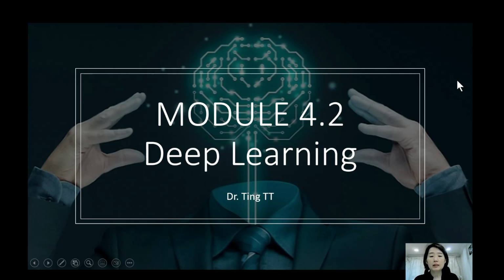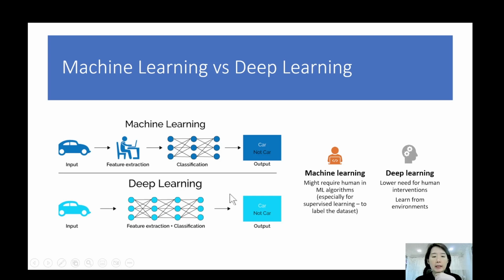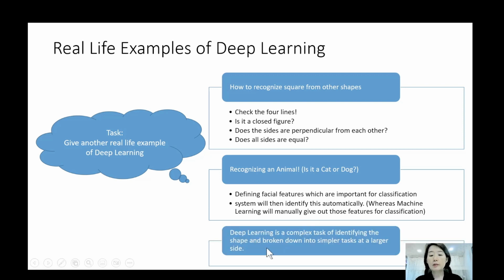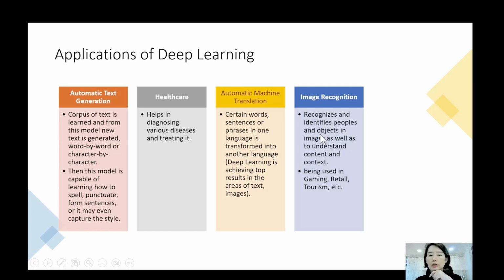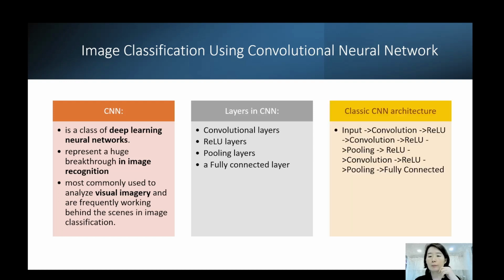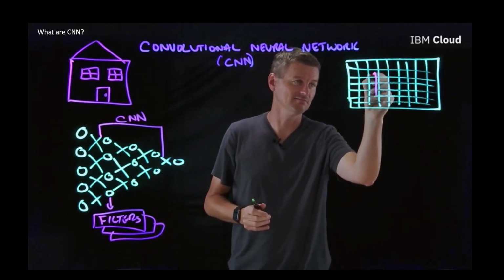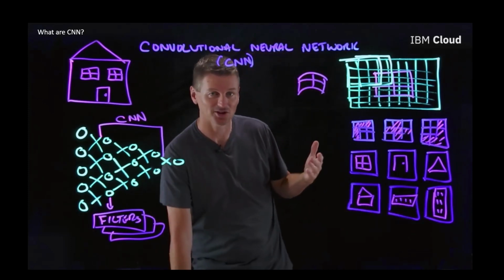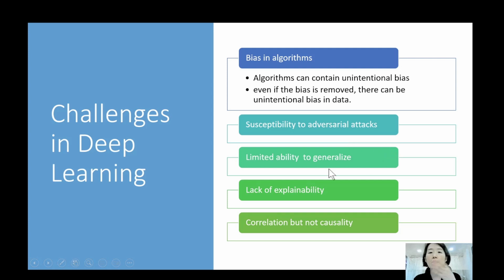MST6205 Module 4 2